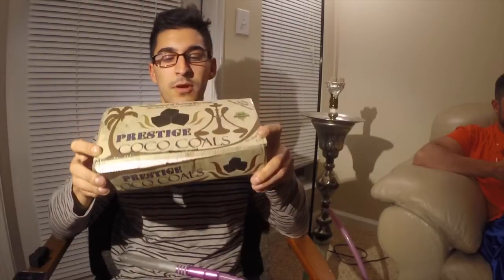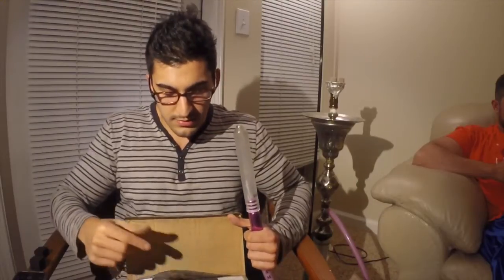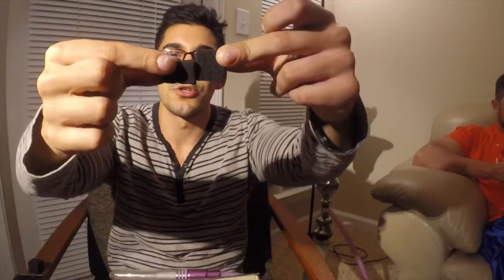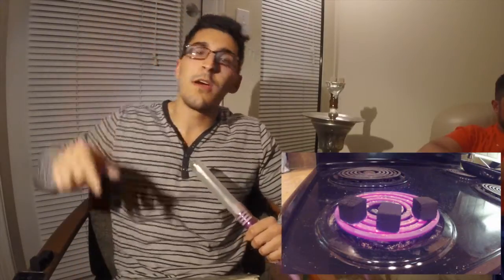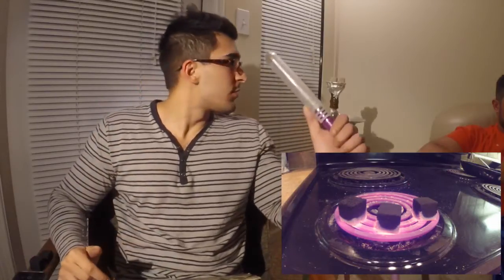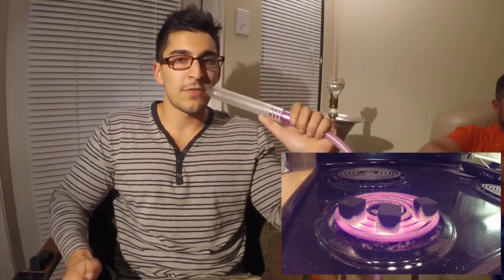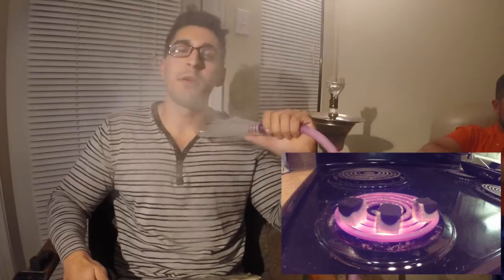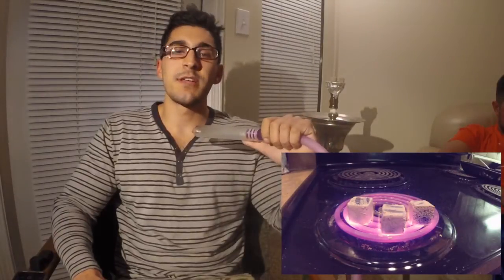Prestige Coco Hookah Coals Review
This coal has earned a spot in my daily rotation. They fulfilled all of my criteria for a good coal.